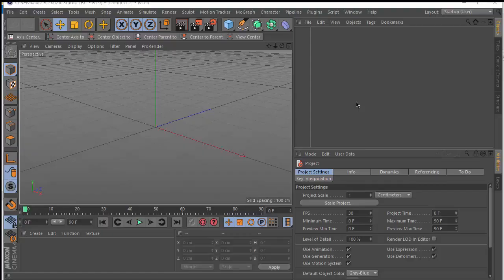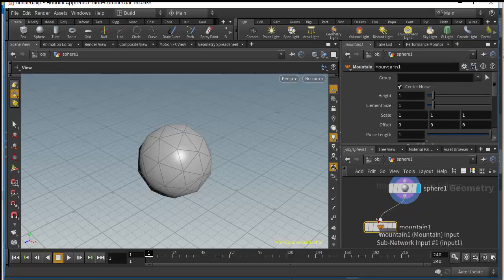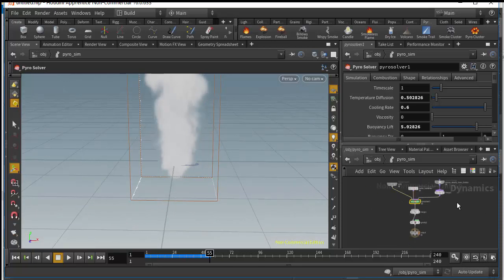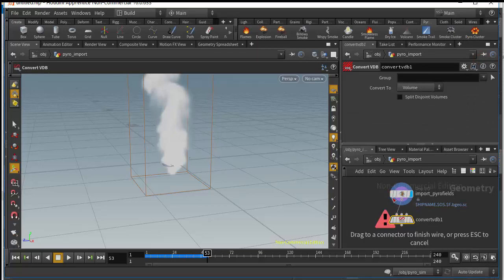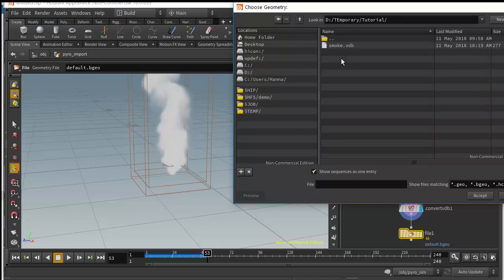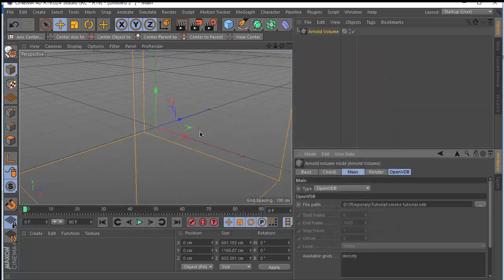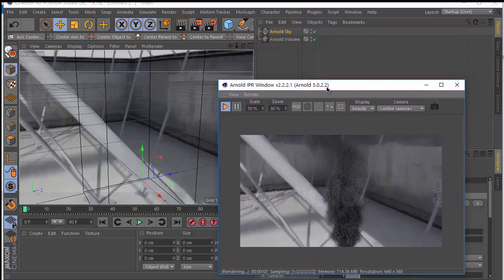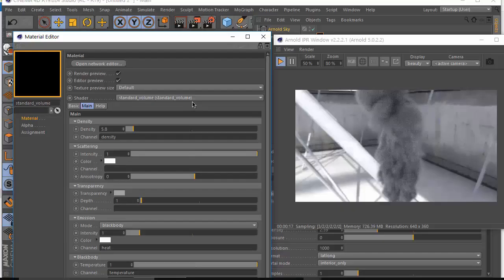Tutorial: Exporting Houdini Volume and Render It In C4DtoA (EN)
Learn How to Export Houdini Volume to Cinema 4D and Render It with Arnold Render using VDB file

You can increase smoke quality by decreasing "Division Size" in pyro node in DOP Network

For Animation VDB Sequences Use "File Cache" Node it will work Better

◉ Menyediakan Tutorial 3D CGI / VFX berbahasa Indonesia
✌️ Terimakasih udah nonton  ya.